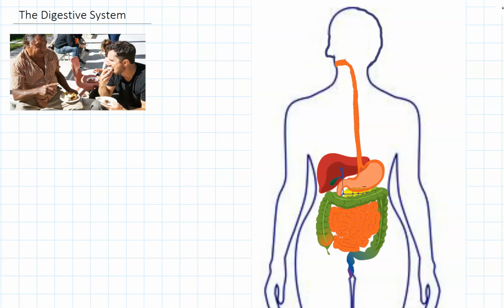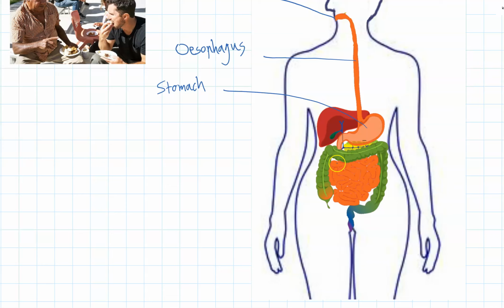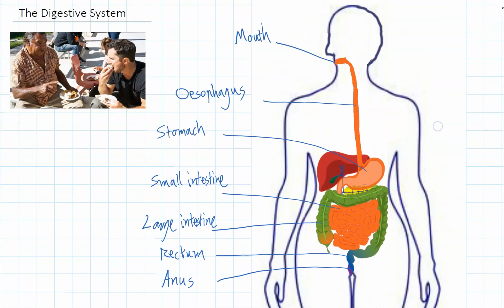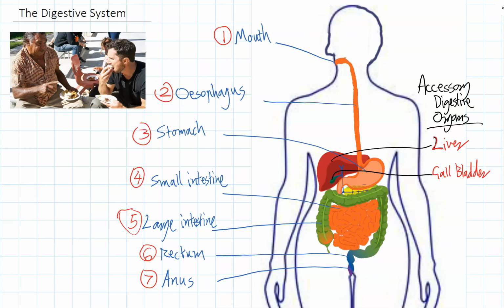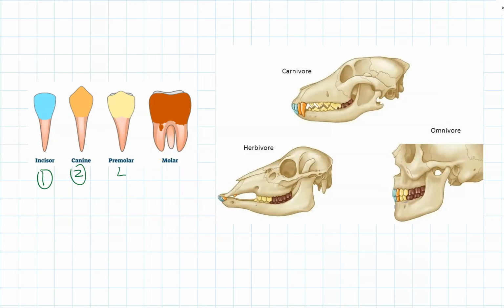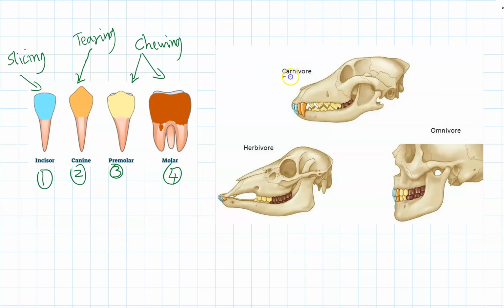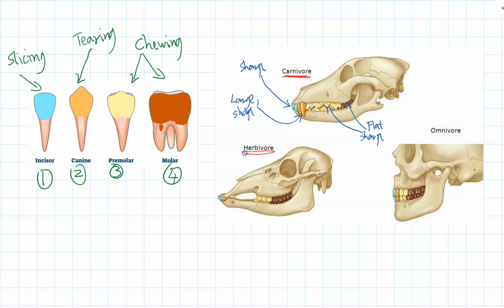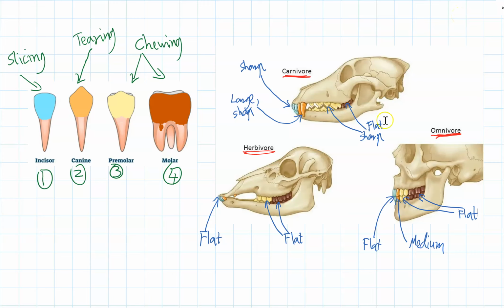The Digestive System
Questions:
1) List the organs in the digestive system